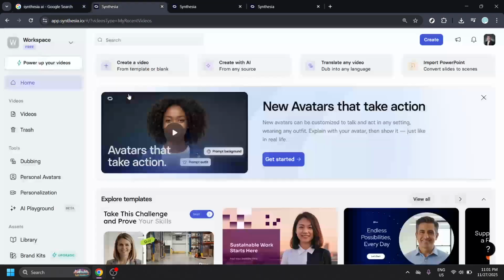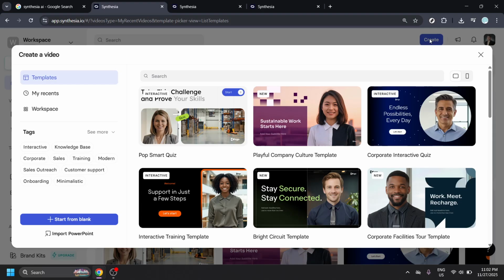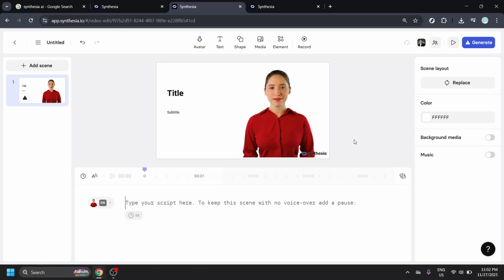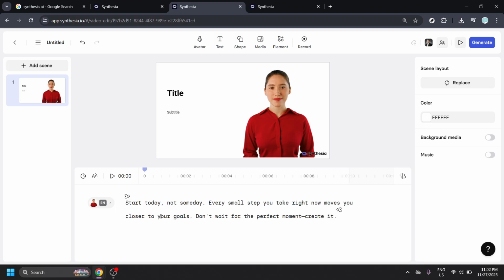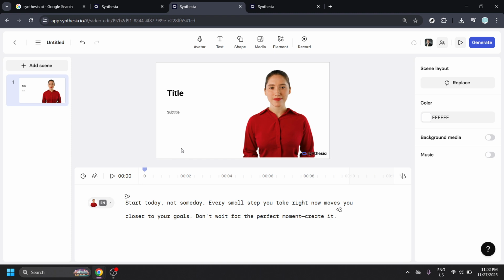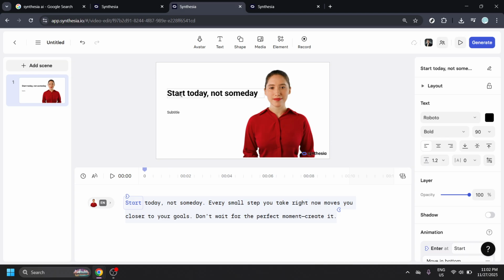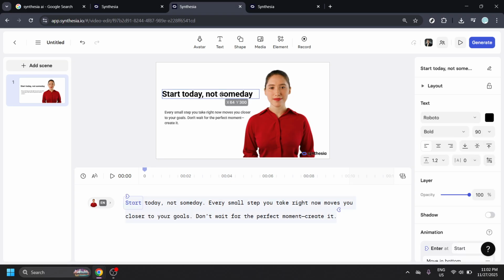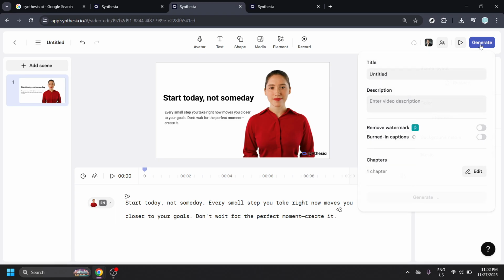How To Create Motivational Video on Synthesia (Updated 2025)